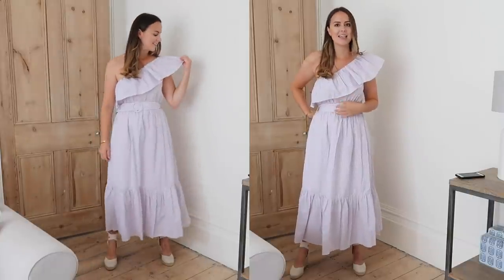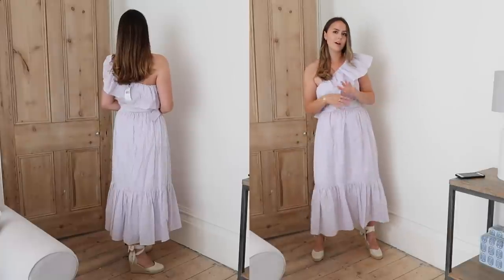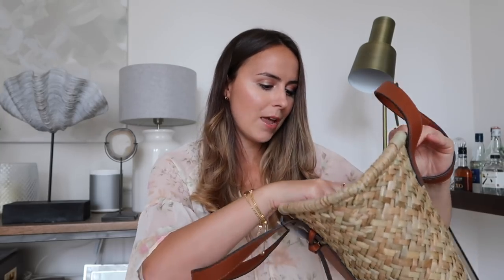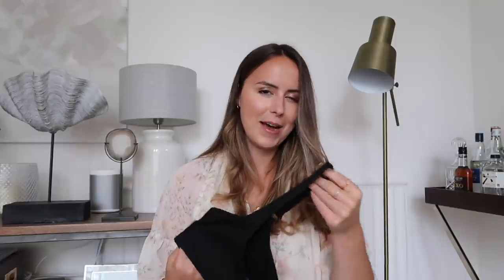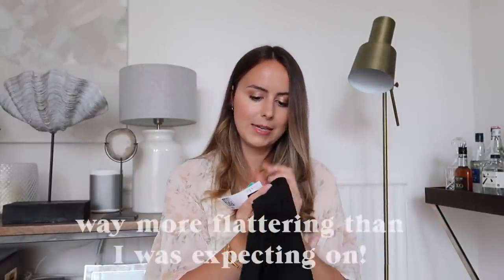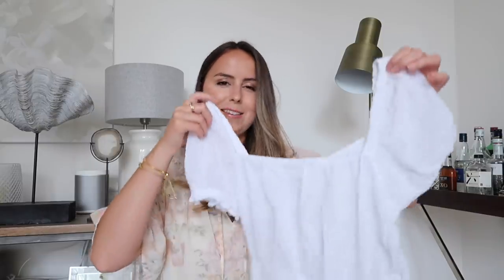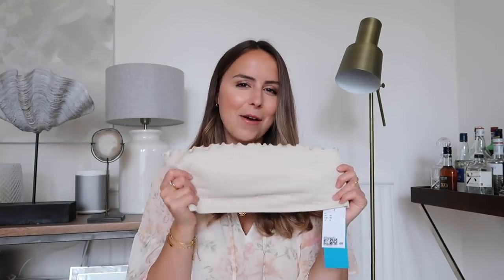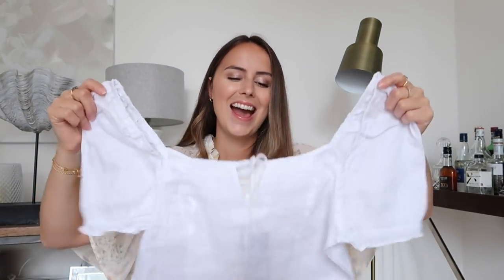NEW IN MANGO & H&M TRY ON HAUL | SUMMER 2020 | Laura Melhuish-Sprague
You can also shop my outfits on the @LIKEtoKNOW.IT app - Laura Melhuish-Sprague